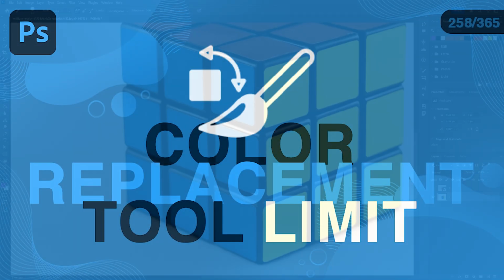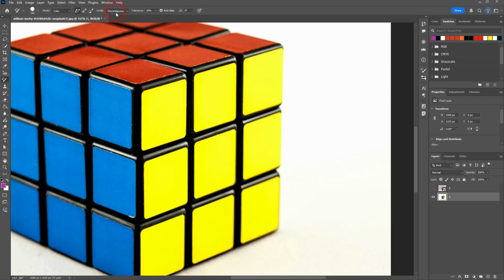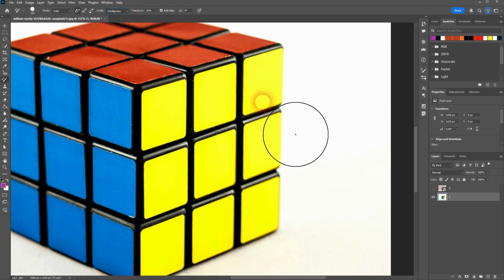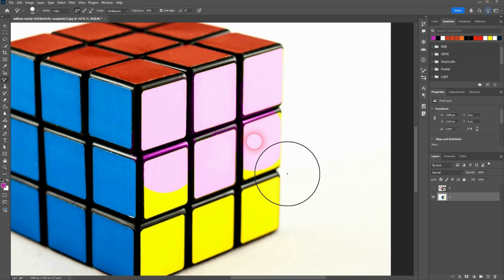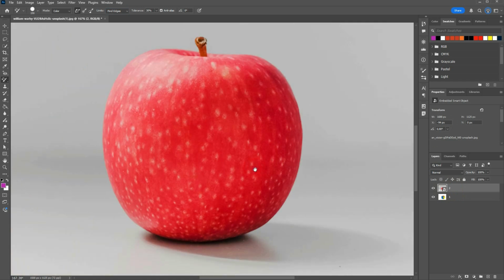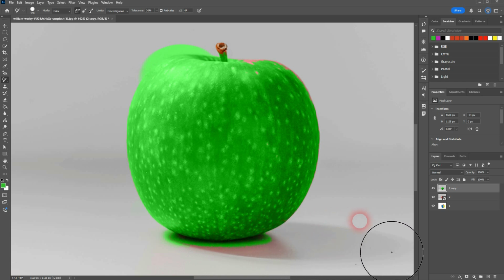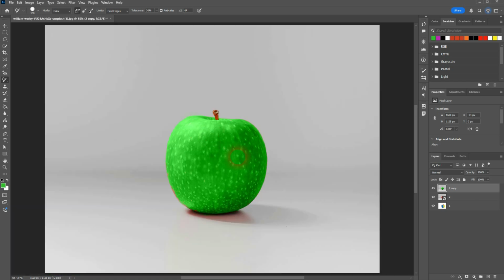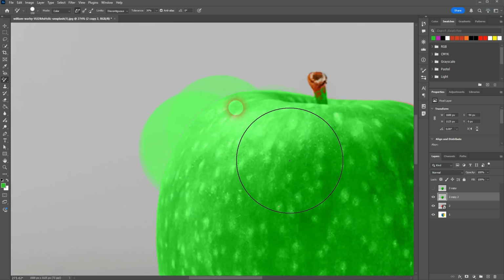Color Replacement Tool Limits in Photoshop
Learning Photoshop in 365 Days - Day 258: In this tutorial I'll show you the limits option of the color replacement tool in Adobe Photoshop.